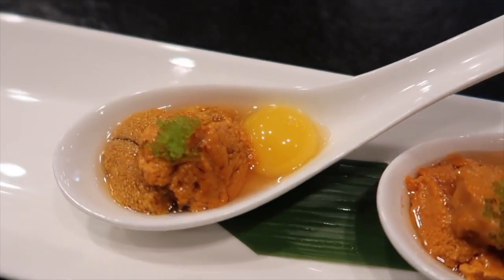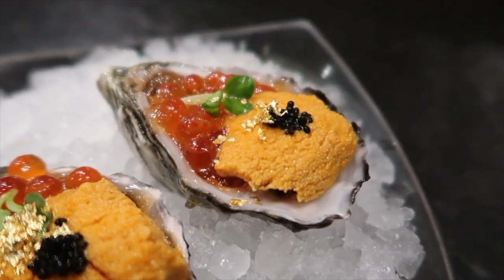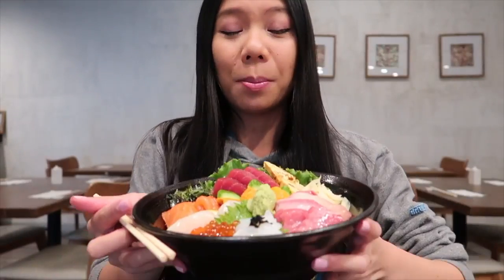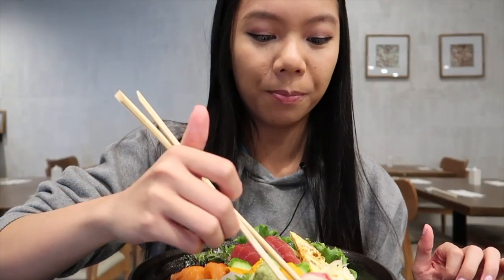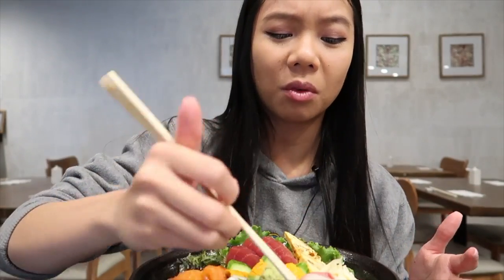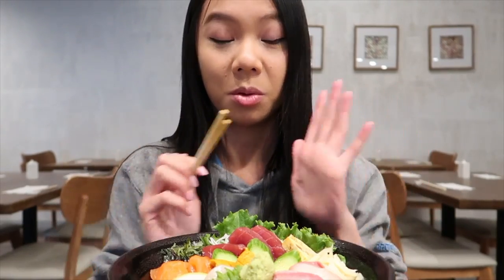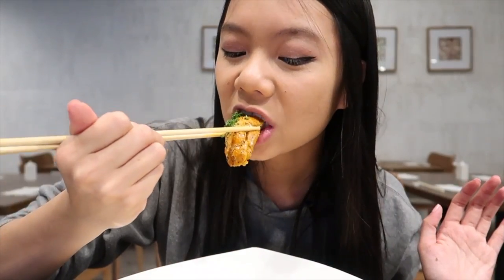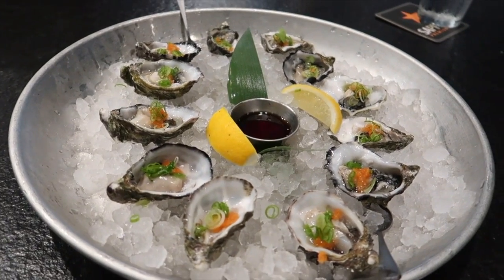LA Restaurant All About Uni (Sea Urchin)! infinitelyeats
I absolutely love sea urchin or uni, so I was extremely excited and interested to go and try a restaurant completely dedicated to all things uni!

♥ Miyabi Uni Los Angeles
*This video was filmed in 2018 and reuploaded to my new food channel.

XOXO
Cindy